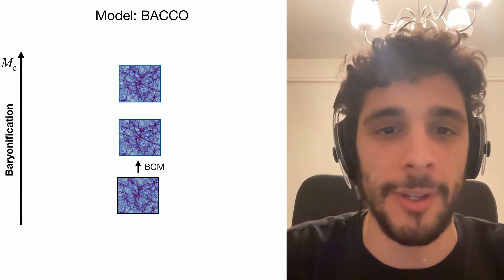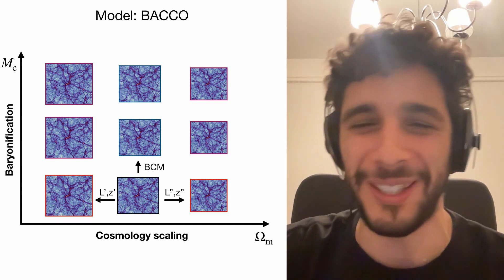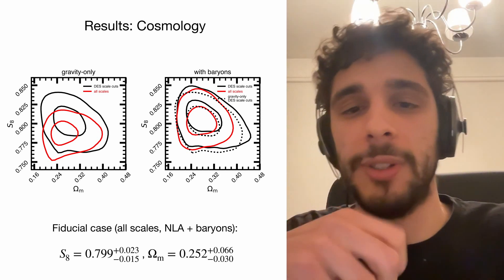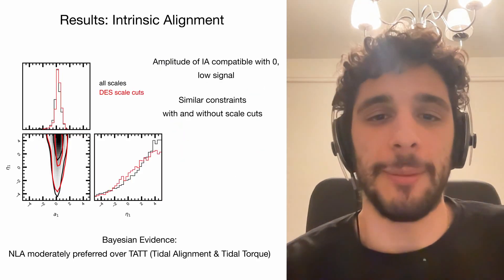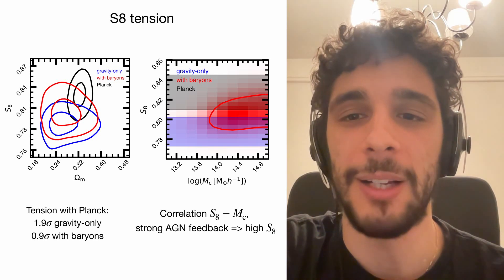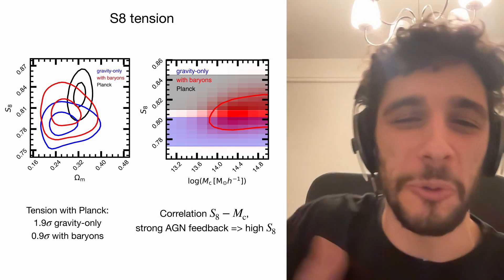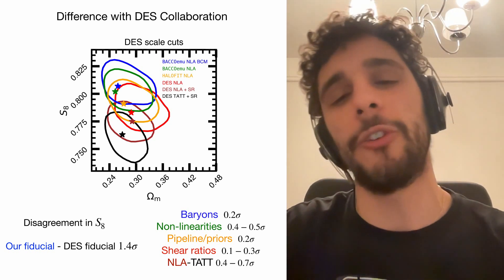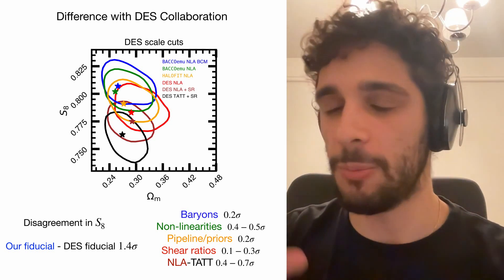Cosmology Without Scale Cuts! (DES Cosmic Shear Baryonified) - Giovanni Arico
Giovanni Arico tells us about his recent work adding baryons to the modelling of Dark Energy Survey cosmic shear analysis. By adding baryonic modelling he and collaborators are able to use all of the DES data.

The cosmological constraints don't tighten a lot, because although a lot of data is added, the baryonic effects are largely degenerate with cosmology. However, they are able to obtain a clear lower bound on one of the baryonic parameters, which parameterises the typical halo mass that has ejected 50% of its gas.

Their results are 1.4σ different the DES' own cosmic shear analysis, and therefore their S₈ measurement is not in tension with Planck. This isn't mainly due top the baryons though, so there is no clear story that "baryons are responsible for the S₈ tension". Instead the difference comes roughly half from the methods to include non-linear clustering and half from intrinsic alignment modelling.

This isn't a death knell for the S₈ tension in any case because DES cosmic shear alone wasn't in very large tension with Planck, and many other measurements are - however it does highlight how a number of assumptions, each on their own small enough to perhaps not worry about, can ultimately add up to something more substantial.

The future is bright as, with appropriate modelling, the "baryonification" methods used here can be used for all the other large scale structure measurements out there. Also, if the baryon parameters are constrained with additional data sets (tSZ, kSZ, X-ray temperature, stellar mass function, etc) then the degeneracies with cosmological parameters can be broken, allowing full constraining power from these small scales.